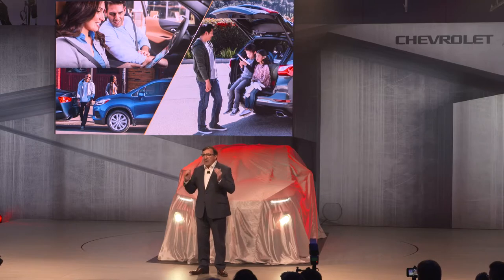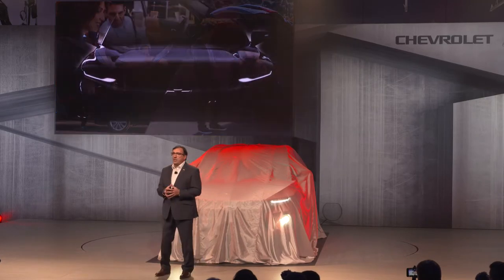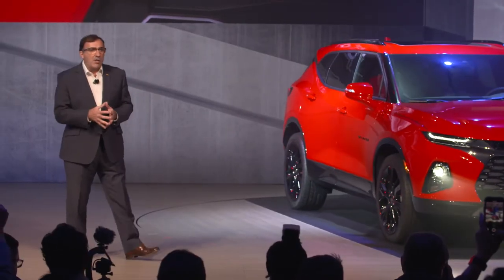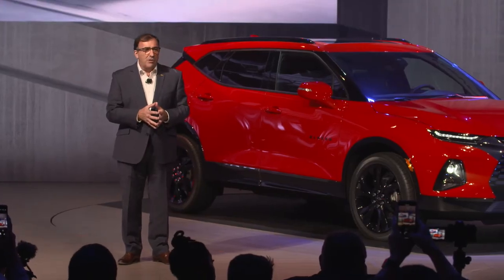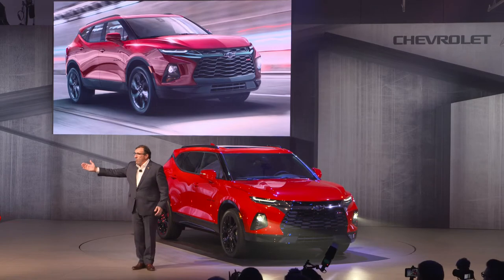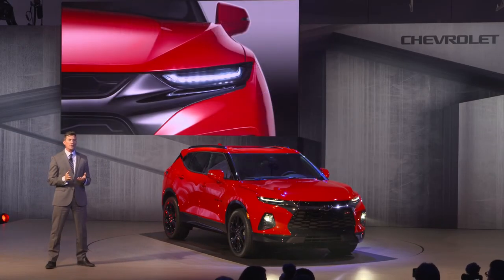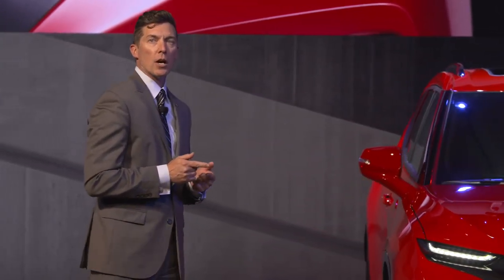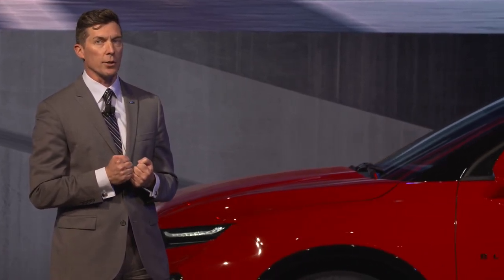2021 Chevy Blazer Sport-Utility Vehicle SUV bold sporty design for a crossover CUV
The 2021 Chevy Blazer has brought the 2019 CHEVROLET BLAZER  forward with most assets left untouched.

FAST FACT
The all-new Blazer offers the boldest, most progressive expression of Chevrolet crossover design.

STARTING MSRP
$28,800

EPA VEHICLE CLASS
Sport-Utility Vehicle

VEHICLE HIGHLIGHTS

DESIGN

All-new midsize SUV with the boldest, most progressive expression of the Chevrolet crossover design theme
Three distinct identities, including sporty RS and uplevel Premier, offer design distinction for every personality and taste
A wide stance, tight proportions, high beltline, and dramatic sculpting give it a toned, athletic appearance from all angles
Driver-centric interior with standard leather-wrapped steering wheel and shift knob
Offered in L, Blazer, RS, and Premier trims
Blazer, the signature look, boast a horizontal grille and dual exhaust outlets with round chrome tips
RS features unique, blacked-out exterior cues with a hexagon black mesh grille, RS badging, and dual exhaust outlets with rectangular chrome tips
Premier features exterior bright chrome accents and dual exhaust outlets with through-fascia chrome tips
Five-passenger seating with up to 64.2 cubic feet (1,818 L) of max cargo space with second-row seats folded flat
Adjustable sliding rear seat
Chevy-first Cargo Management System with a rail system and cargo fence is standard on RS and Premier
18-inch wheels are standard on L and Blazer
20-inch wheels are standard on RS and Premier; available on Blazer
21-inch wheels are available on RS and Premier
Heated outside mirrors are standard
Heated outside mirrors with integrated turn signal indicators and driver-side auto-dimming are available on Blazer and standard on RS and Premier
Panoramic tilt-sliding sunroof is available on Blazer, RS, and Premier
Heated front seats are standard on RS and Premier; available on Blazer
Heated rear outboard seating positions are standard on Premier and available on RS
Standard leather-wrapped steering wheel and shift knob
The automatic heated steering wheel is standard on RS and Premier
Standard dual-zone automatic climate control with rear vents

PERFORMANCE

2.5L I-4 engine with intelligent Stop/Start and nine-speed automatic transmission is standard on L and Blazer
3.6L V-6 with intelligent Stop/Start and nine-speed automatic transmission is available on Blazer and standard on RS and Premier
Standard active upper grille shutters
Advanced dual-clutch AWD is standard on RS and Premier
Trailering Package with Hitch Guidance and Hitch View technology is available on AWD models equipped with the 3.6L V-6 engine
Standard HID headlamps and LED daytime running lamps
Standard LED taillamps

TECHNOLOGY

Chevrolet infotainment system with 8-inch-diagonal color touchscreen is standard; a navigation system is standard on RS and Premier
Built-in Wi-Fi Hotspot with available 4G LTE data (3GB or 1-month data trial)
Apple CarPlay and Android Auto8 compatibility
Up to six available USB ports9
Hands-free power programmable liftgate with Chevrolet bowtie logo projection is standard on RS and Premier
Standard active noise cancelation
Wireless charging is available on RS and Premier
Standard Keyless Open and Start
Remote start is standard on RS and Premier and available on Blazer; heated and ventilated, leather-appointed front seats are standard on Premier
Standard Teen Driver
Standard Rear Seat Reminder

SAFETY FEATURES

Airbags include frontal and side-impact for driver and front passenger, knee for the driver, and head-curtain for front and rear outboard seating positions; includes Passenger Sensing System
Standard HD Rear Vision Camera
HD Surround Vision and Rear Camera Mirror are available on trims equipped with the 3.6L V-6 engine
Lane Change Alert with Side Blind Zone Alert, Rear Cross-Traffic Alert, and Rear Park Assist are standard on RS and Premier; available on Blazer
Adaptive Cruise Control - Advanced, Following Distance Indicator, Forward Automatic Braking, Forward Collision Alert, Front Pedestrian Braking, Lane Keep Assist with Lane Departure Warning and Safety Alert Seat are available RS and Premier